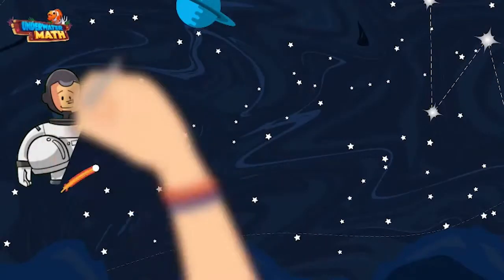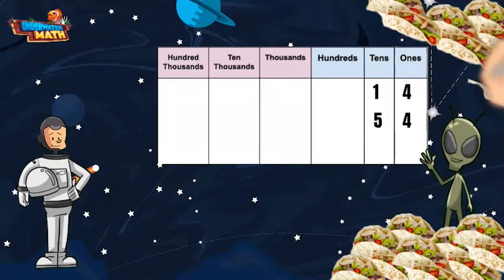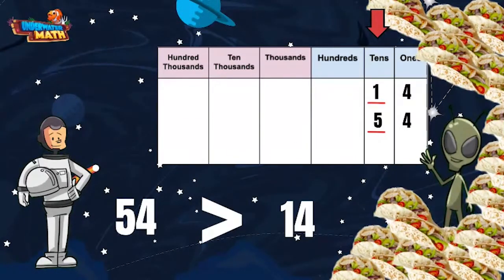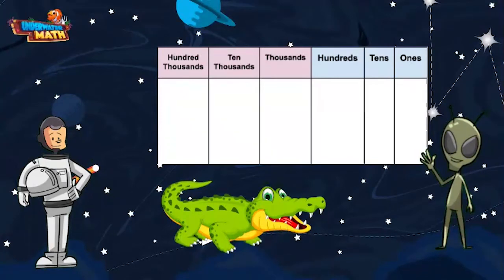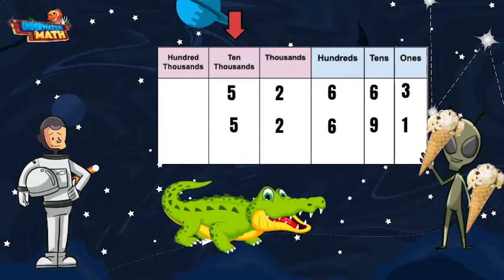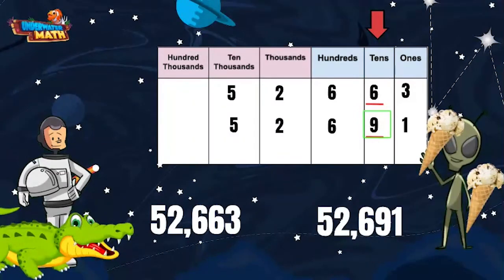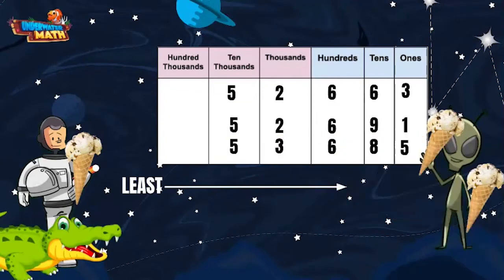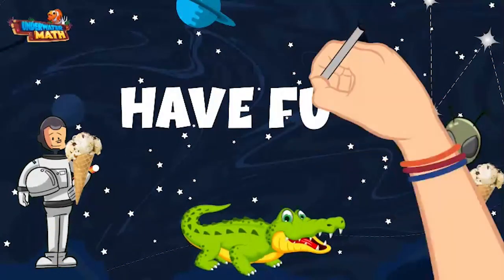Skill Builder: Compare and Order Whole Numbers - 3rd Grade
Underwater Math provides engaging learning solutions for students. This video helps students who struggle with compare and order whole numbers on a 3rd grade level. Great for 3rd grade math students. TEKS 3.2.D.